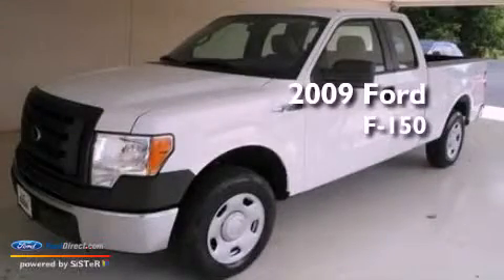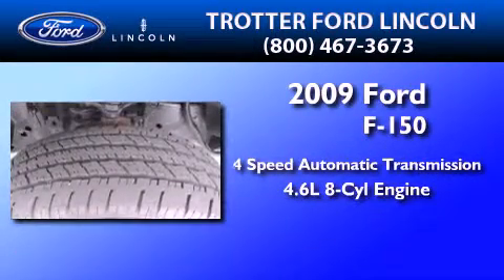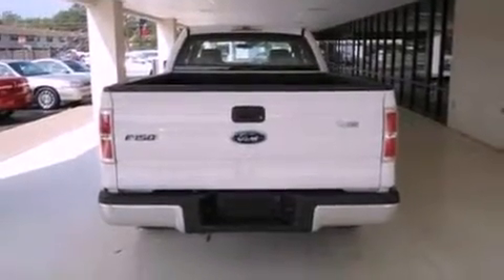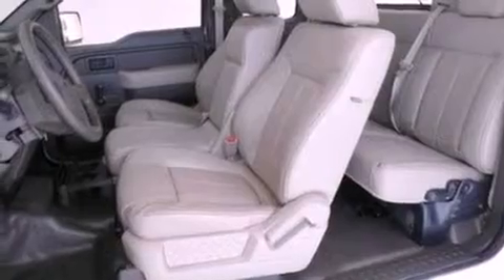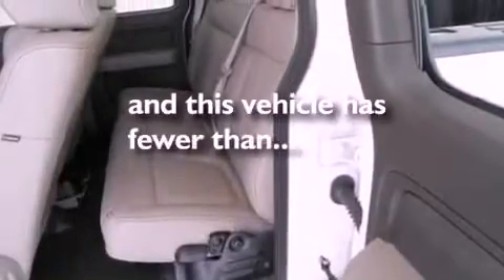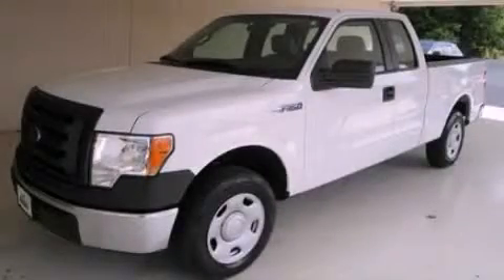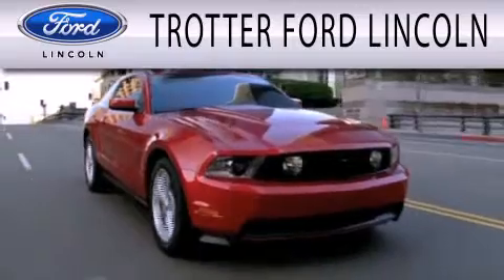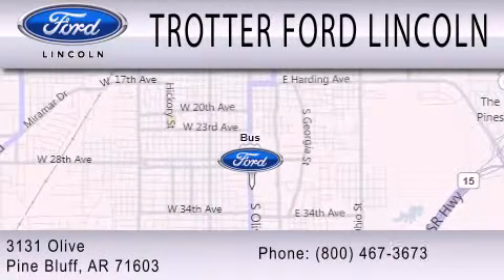2009 Ford F-150 Pine Bluff AR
Year : 2009
 Make : Ford
 Model : F-150
 Engine : 4.6L V8 16V MPFI SOHC
 Trans . : 4-SPEED AUTOMATIC
 Exterior : OXFORD WHITE CLEARCOAT
 Miles : 28,165
 Interior : MEDIUM STONE
 Stock : 28217AA